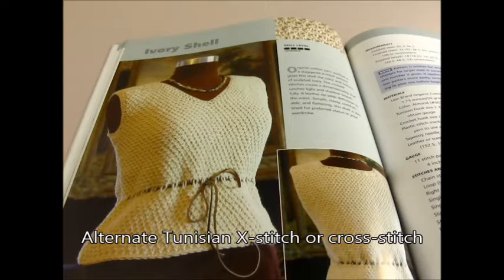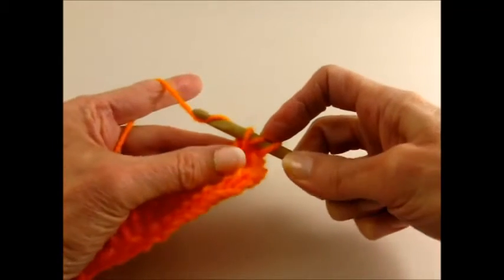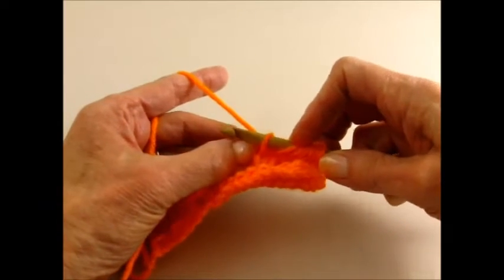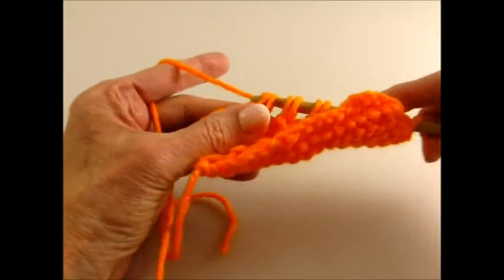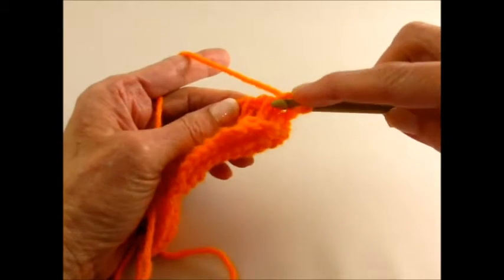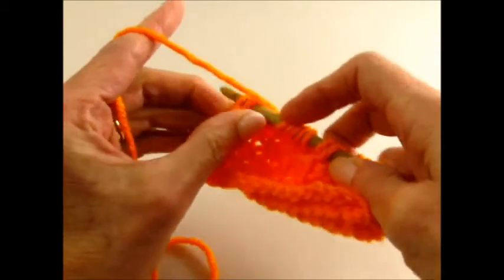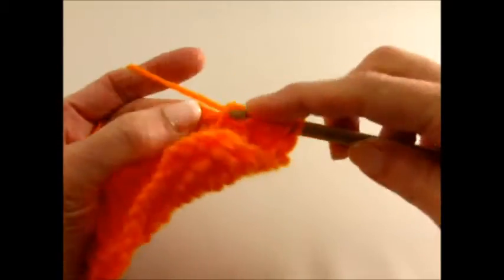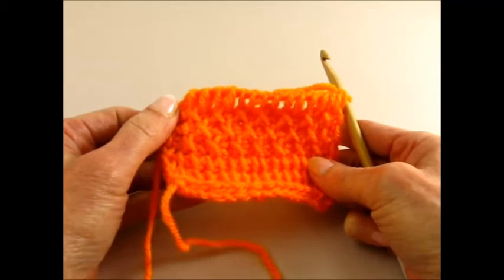How to do an alternate version of Tunisian crochet X-stitch or cross-stitch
This how-to video shows the Tunisian crochet X-stitch that goes through two stitches, then returns to the first stitch. The X-stitches are staggered, not lined up over each other.